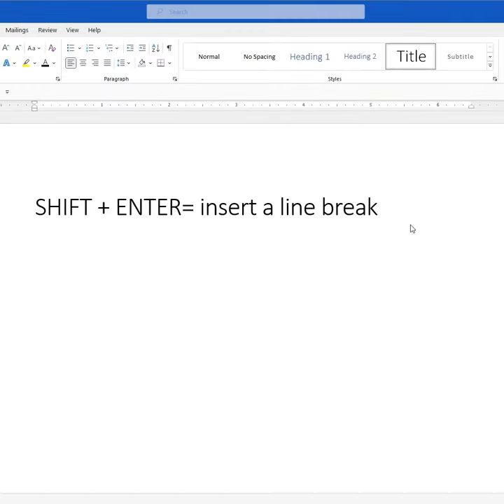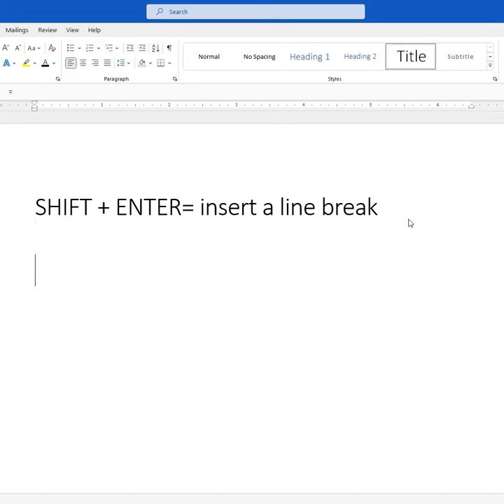The Learnit Minute - Insert Line Break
For full course videos please visit our YouTube channel